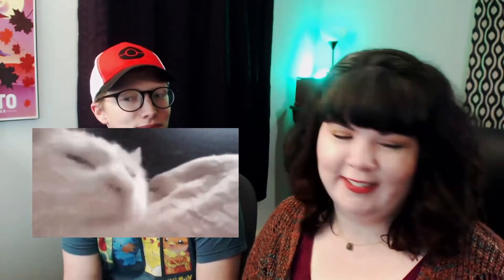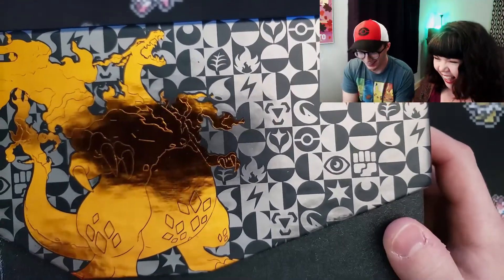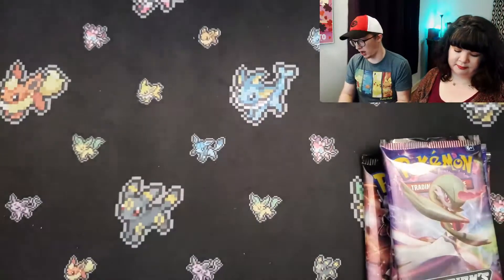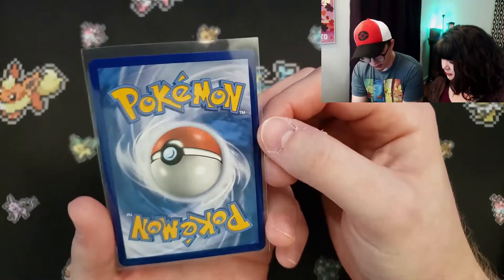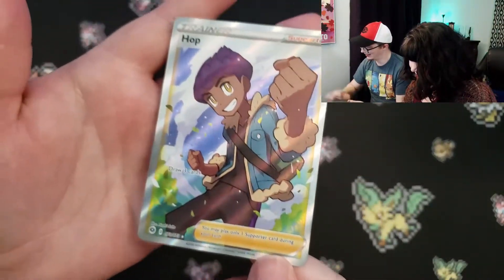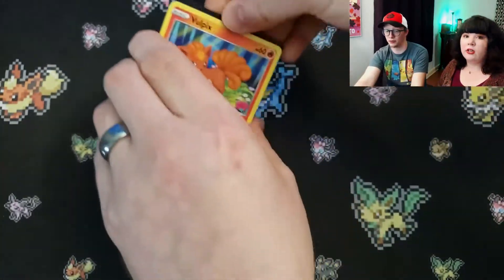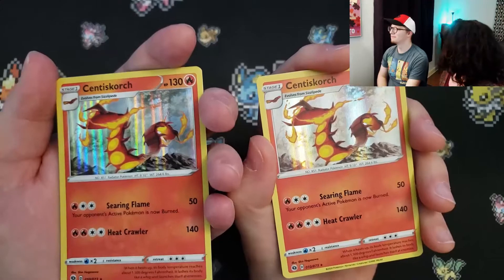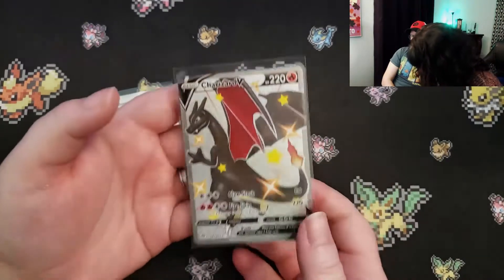Opening The BEST Champions Path Elite Trainer Box! Wifey Friday (IT WAS PULLED)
Champions Path Elite Trainer Box

We pulled one of the rarest Pokemon cards from Champion's Path! Big Pokemon cards opening!

►Music provided the killer background music!

Naybor is back on Youtube Every Wednesday and Friday at 3pm CST!